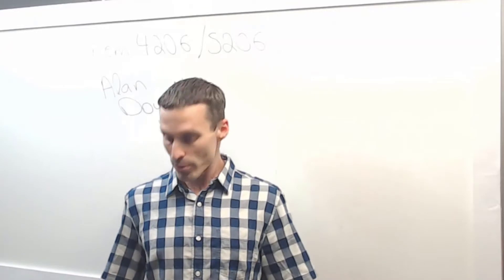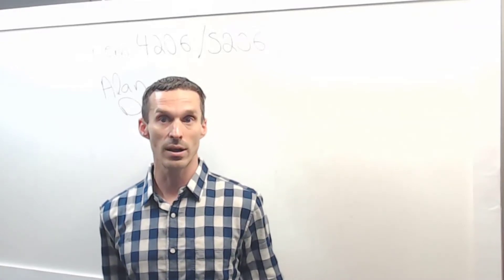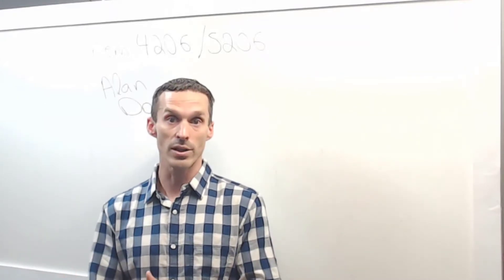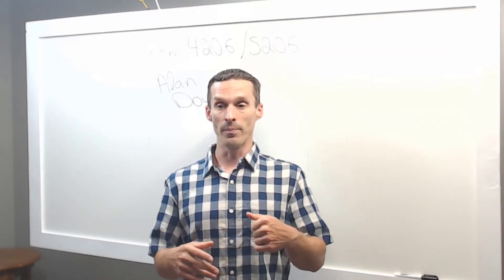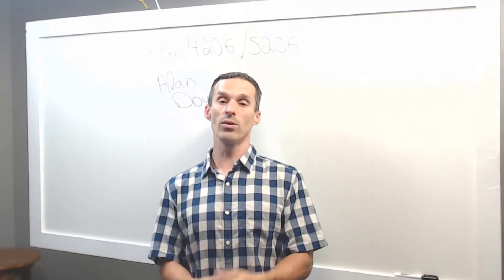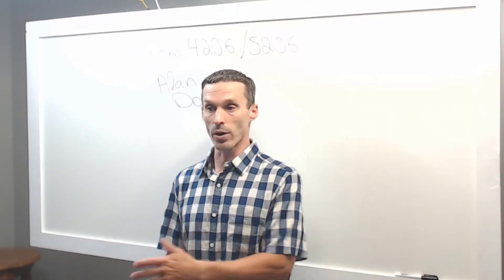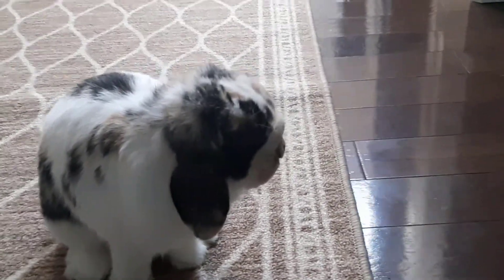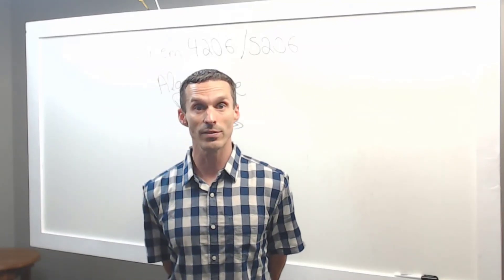Welcome to Chem 4206/5206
Just a quick recap of your presentations. I hope to see you in tutorials!